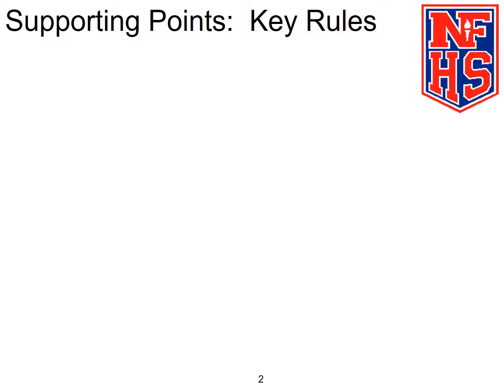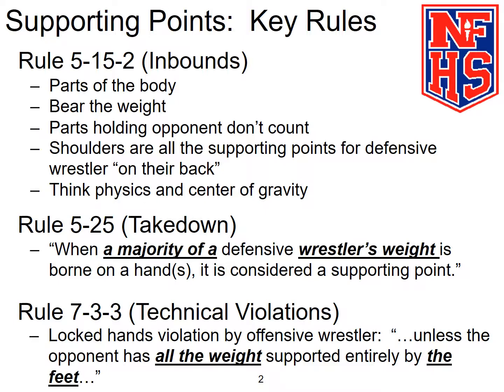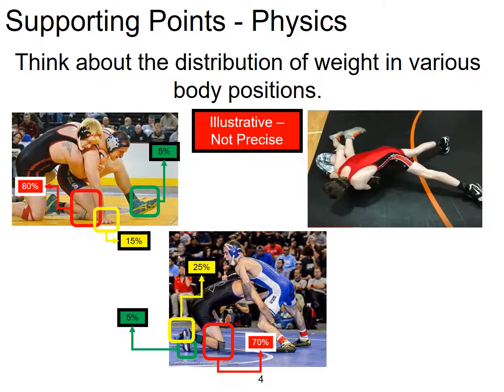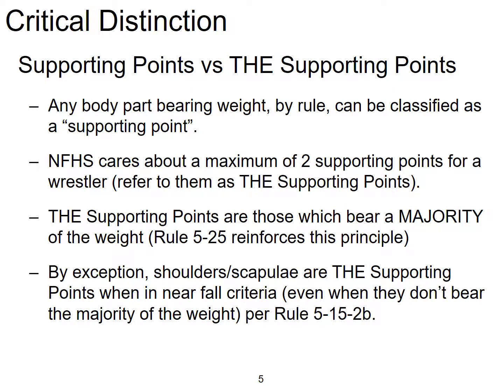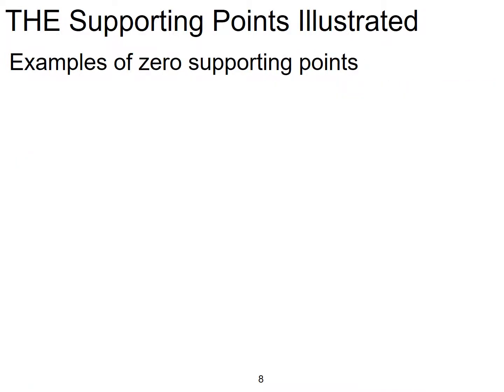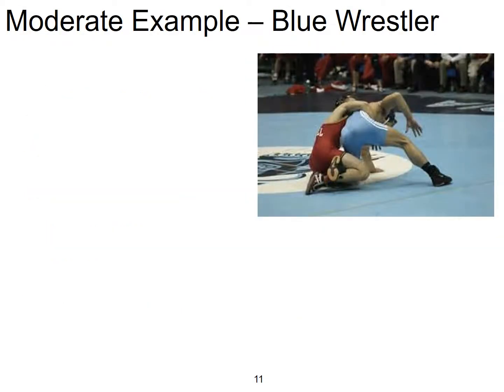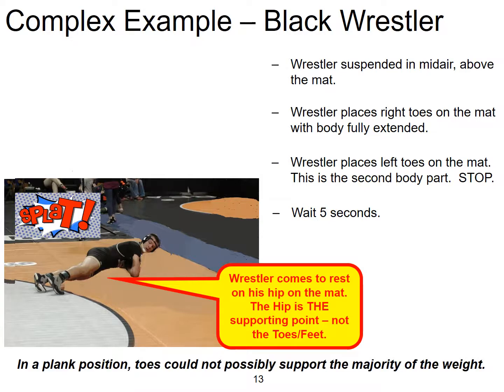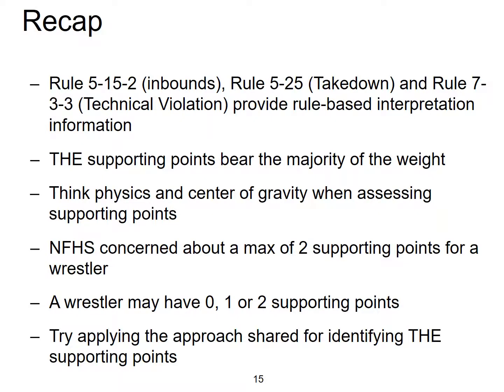Supporting Points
Rule based interpretation of supporting points